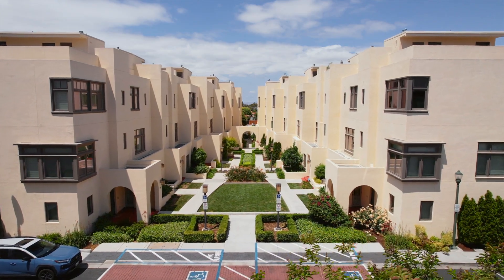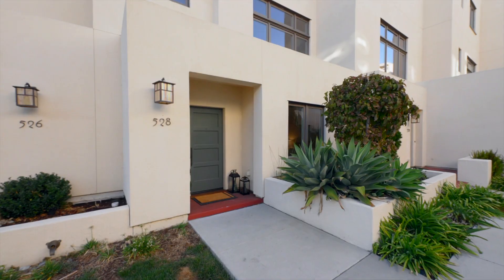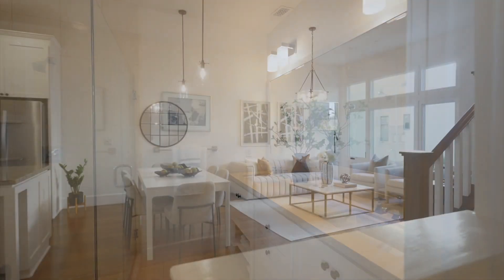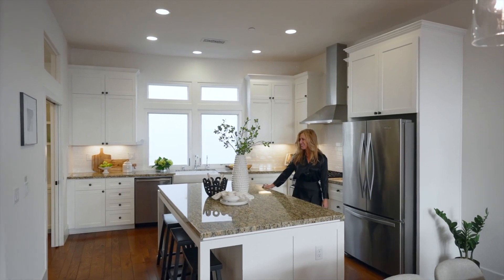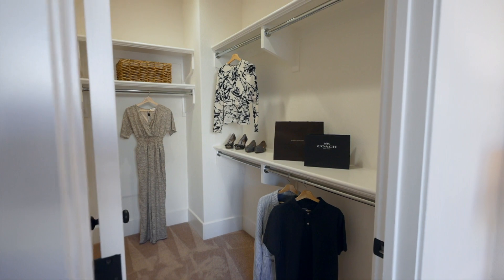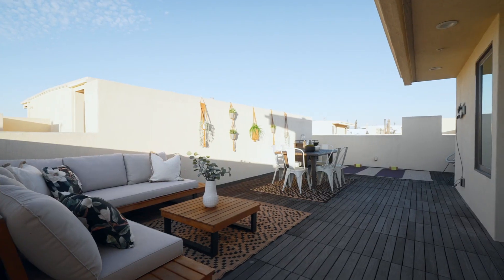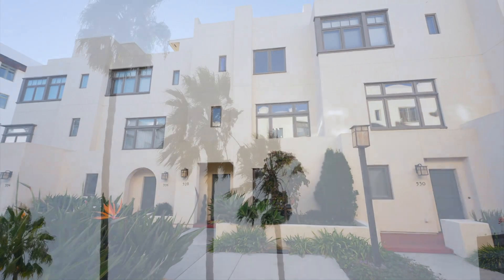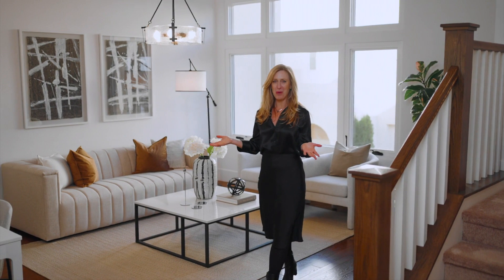528 Fierro Loop, Campbell, CA | by Carolyn Bird Real Estate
Don't miss this ultra-chic Campbell rowhome in the beautiful neighborhood of Penny Lane. Inspired by the work of architect Irving Gill, and built by award-winning builder Robson Homes, this stunning home overlooks the community courtyard and boasts an expansive, private rooftop deck.

Luxuriate in the bright, open floor plan with 10' soaring ceilings and oversized windows filling the home with natural light. The Great Room on the main level features solid oak floors, a gourmet island kitchen and an adjacent large pantry/workspace/laundry room. Retreat upstairs to a spacious primary suite with a spa-like bath and generous walk-in closet, plus a second bedroom, full bath and open loft down the hall. A ground floor ensuite with custom built-in cabinets and wardrobe is ideal for guests.

Spend quiet mornings on your roofdeck oasis (approx. 499sf!) with coffee or yoga, and evenings entertaining family and friends. Enjoy year-round California outdoor living without all the maintenance!

This intimate, walkable community offers retail, coffee and shopping right out your front door. Moreland School District! Just minutes to all the fine dining, shopping and festivities in Downtown Campbell, The Pruneyard and Santana Row. Plus easy access to many Silicon Valley employers including Apple, Netflix, Adobe and the future Google village.

It's turn-key ready and a BEAUTY!